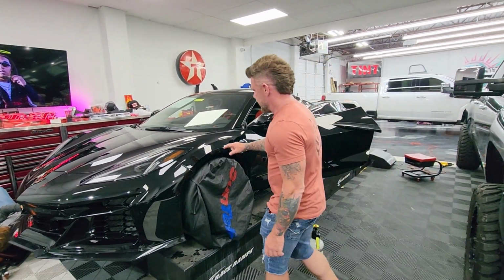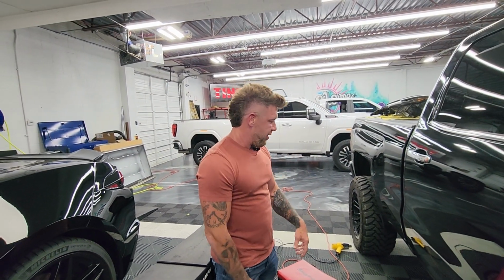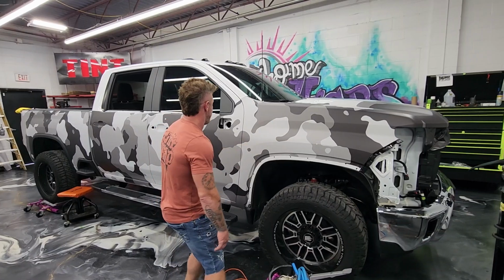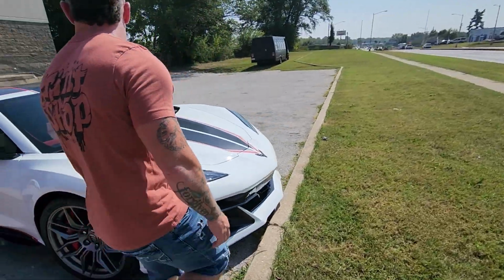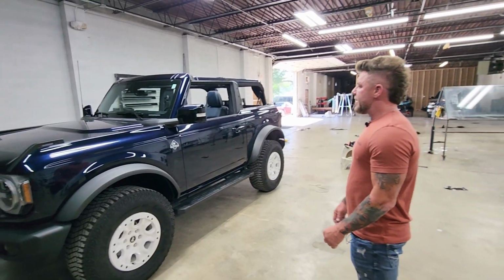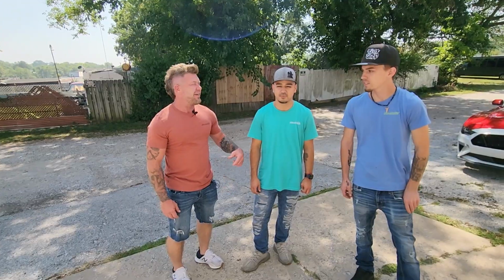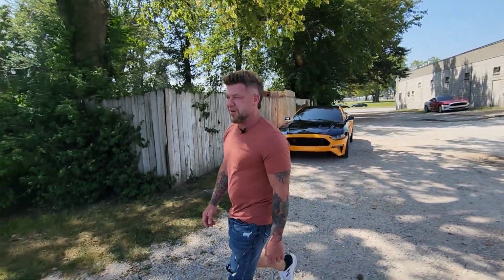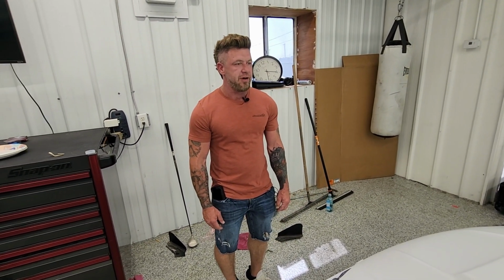Would Jay Leno Approve of this Bronco?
A Customer brought their new Bronco to us and wanted a duplicate of what Jay Leno's Bronco looks like.  Follow along and see how it turns out!

Austin and Lewis get called out online for their mismatched Mustangs.  Truth is, they are learning how to vinyl wrap on their own vehicles.  That's why the body panels don't match, yet!

New black C8 ZO6 Convertible has the finishing touches done before it goes back to the customer.

A wild matte camo wrap on a Silverado Duramax, a black Silverado Duramax gets cleaned up to shine like never before and some minor PPF on an old man's Sierra Duramax.

Welcome to the Sho-Me Tint channel!
Here you'll find day to day operations in the shop, window tinting and car wrapping for the professional and obsessed-level car owners out there. Sho-Me Tint is your ultimate car wrapping, window tinting, and car graphic application company based in Springfield, Missouri.

Whether you're looking for a full color swap, vinyl wrap, chrome delete, customized detailed pieces, window tint, paint protection film application, vinyl application, or new car graphics, the experts at Sho-Me Tint can help you get the look you want.

Love your new BFF,
Randy